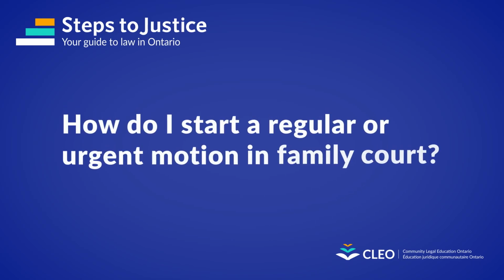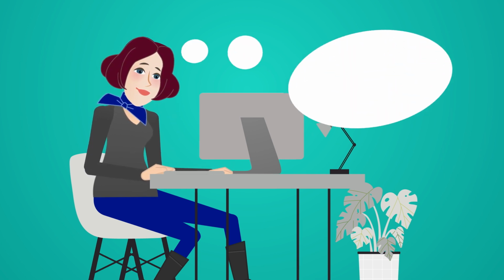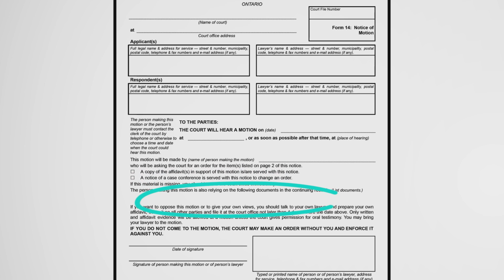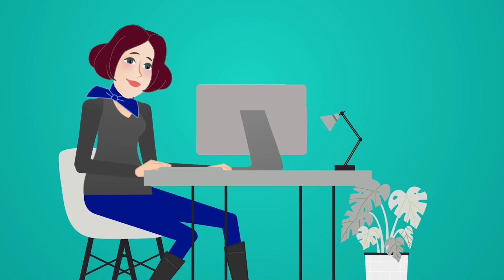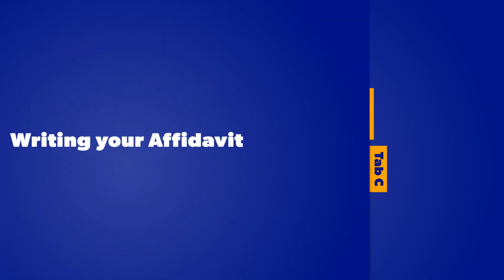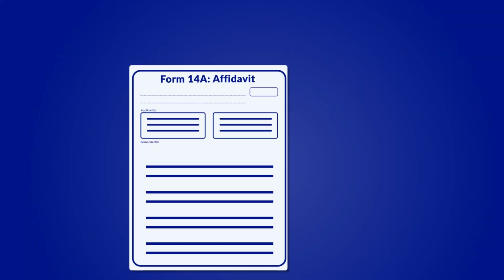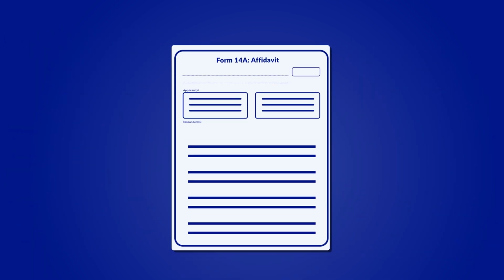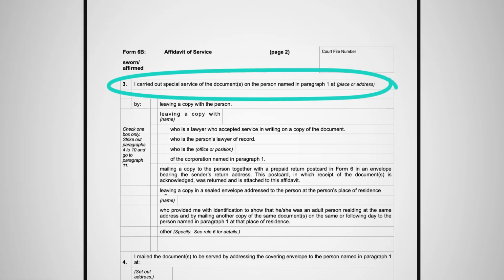How do I start a regular or urgent motion in family court?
This video explains what you have to do to start a regular or urgent motion in family court and the forms you need.

To learn more about motions and family law visit stepstojustice.ca/motions

CLEO (Community Legal Education Ontario / Éducation juridique communautaire Ontario) hosts the Steps to Justice website, which provides reliable, practical information on common legal problems.

Check out CLEO’s interactive interviews that help people complete court forms and create legal documents, training for community workers, and other resources and publications at cleo.on.ca.